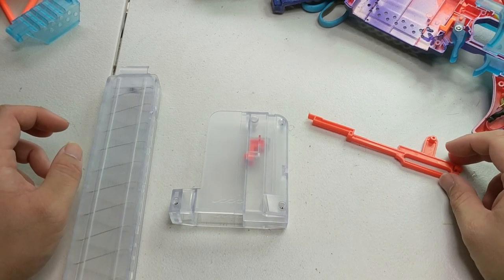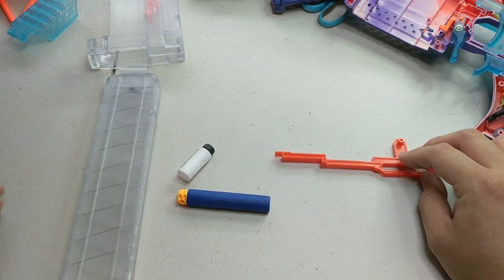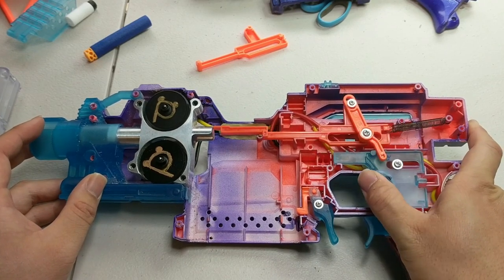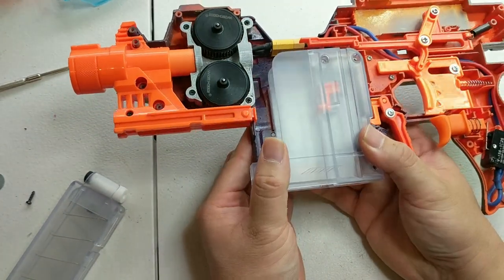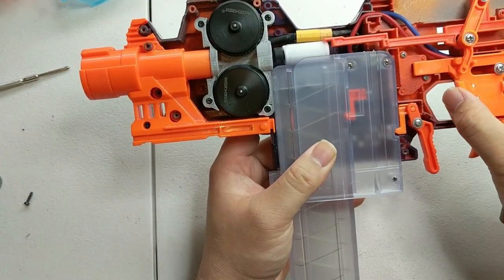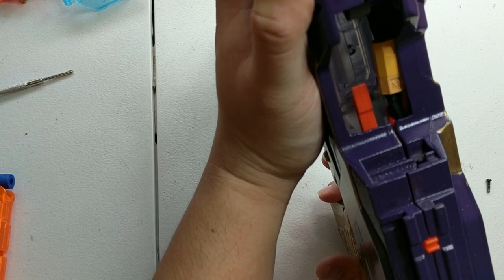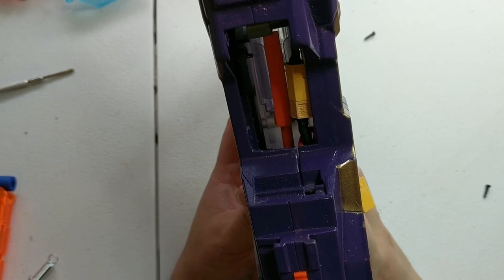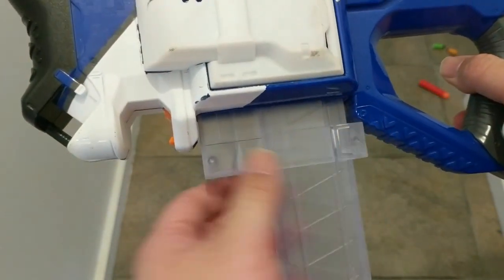Worker universal pusher Part 1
A quick initial video. It hasn't been run through an event just yet, hopefully footage soon